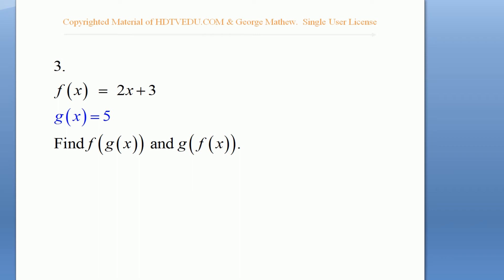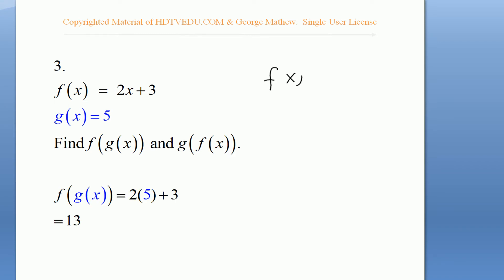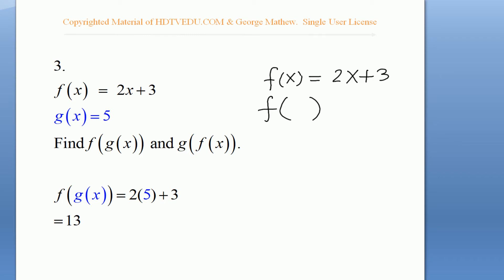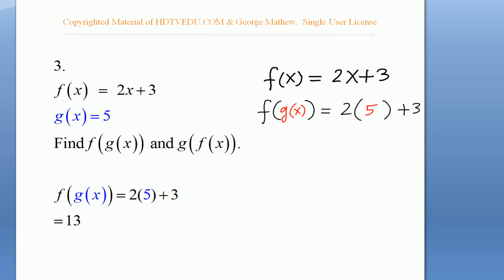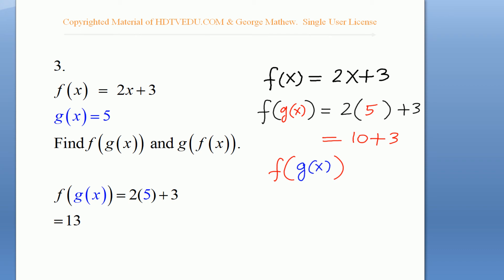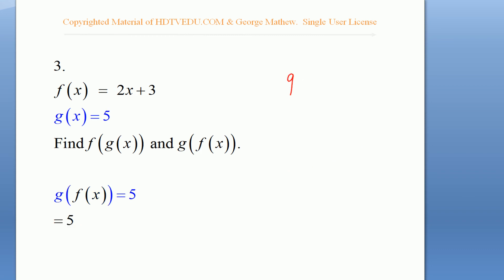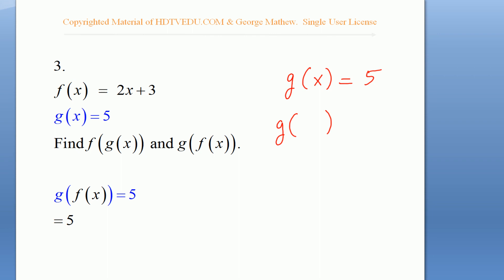3 of 6 | Composite Functions | Experience Success | Math Videos | HDTVEDU 1698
We construct solutions.  You watch.  You Pause. You Do. You learn.  We are your partners!  Say a good word for us to your friends/teachers. Single User License.